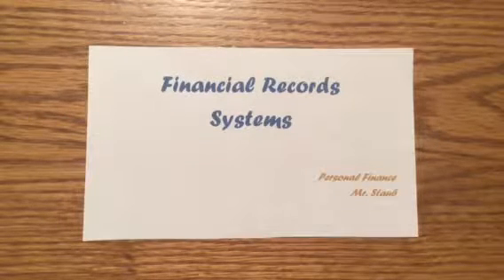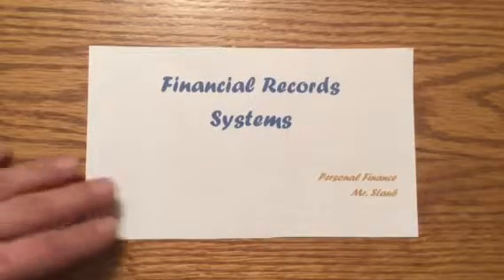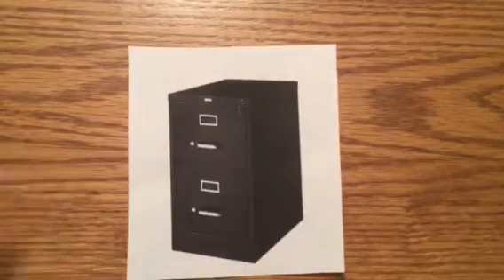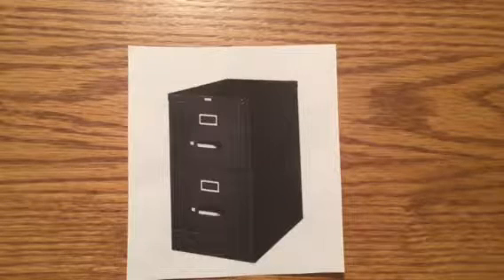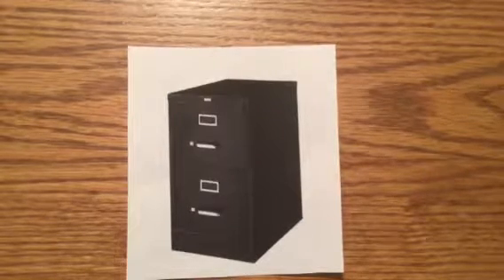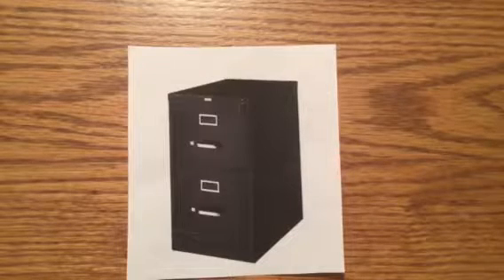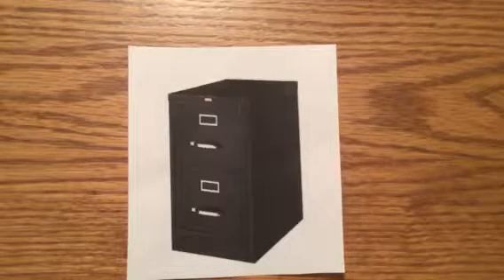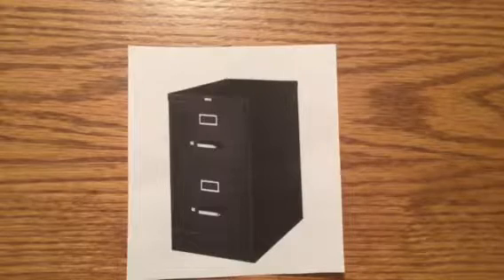Financial Record Systems